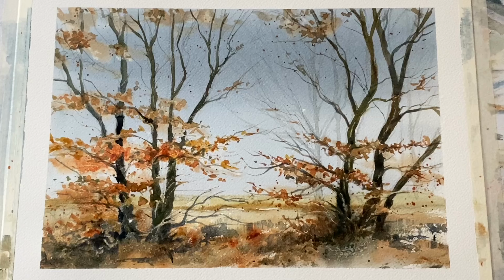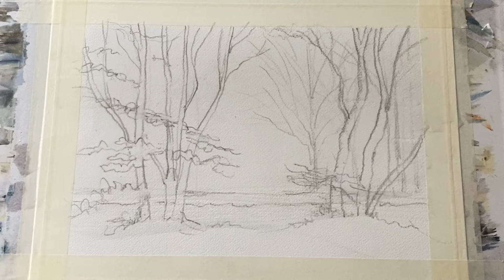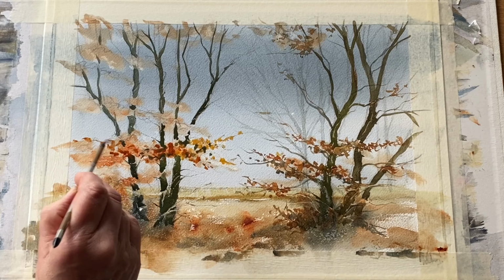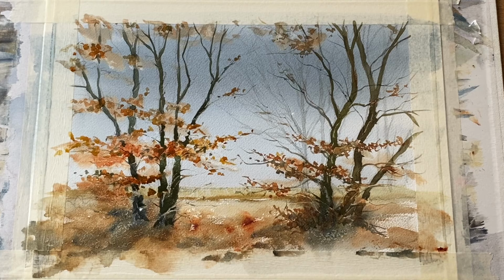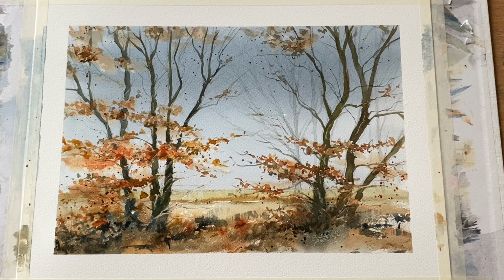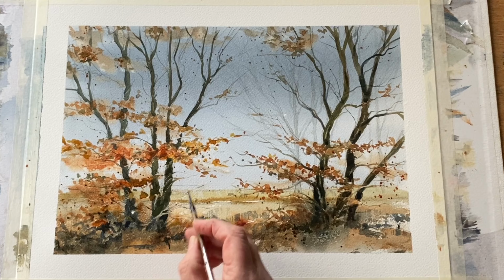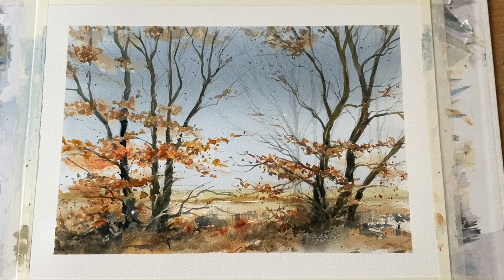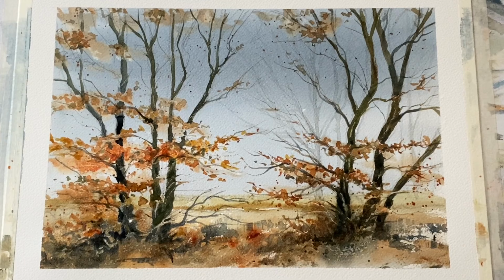HOW TO PAINT loose WATERCOLOR AUTUMN Fall TREES Loose Watercolour Landscape PAINTING Tutorial DEMO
Join me in my studio as I share another practice session where I explore painting loose trees, here you will see me tackle foreground, mid ground and distant trees. Watch yesterday's studio vlog for more instruction